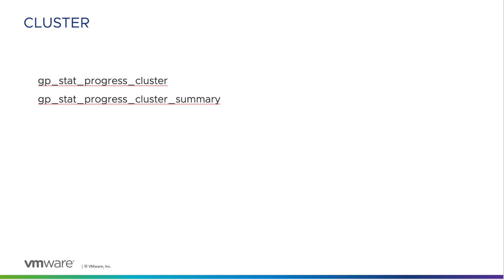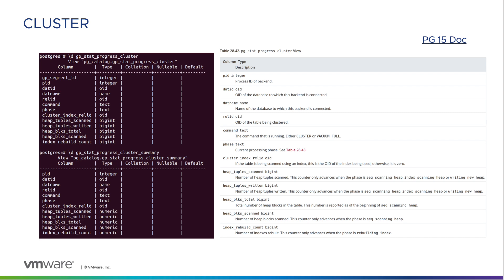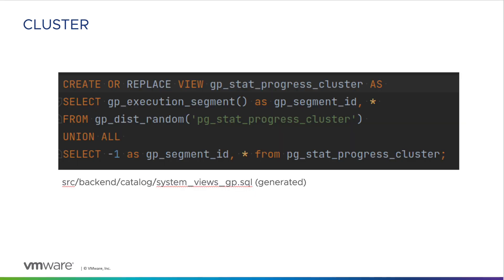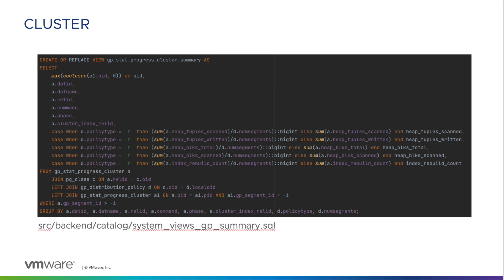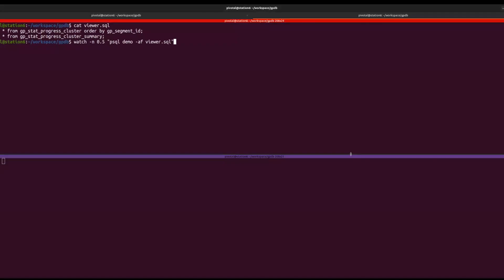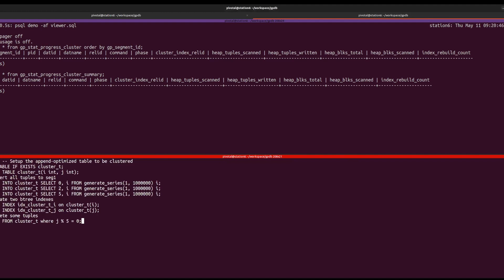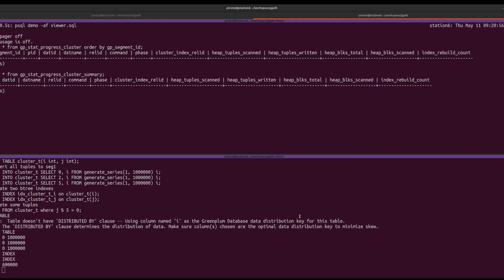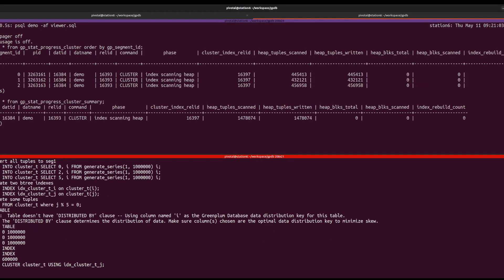CLUSTER command progress reporting in Greenplum7